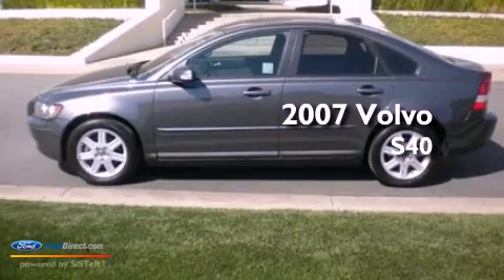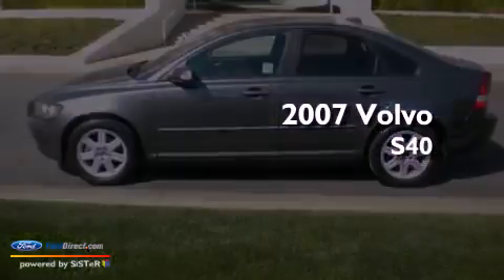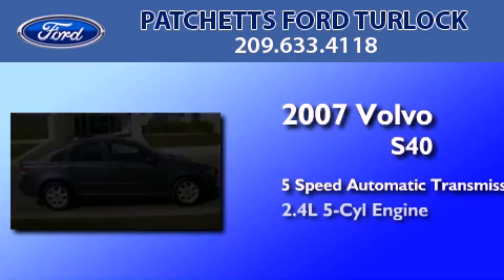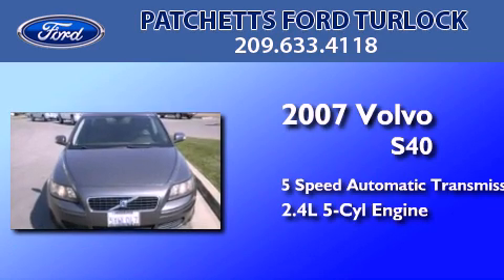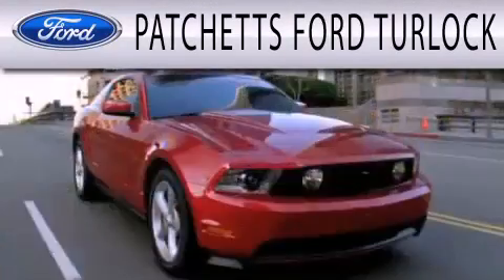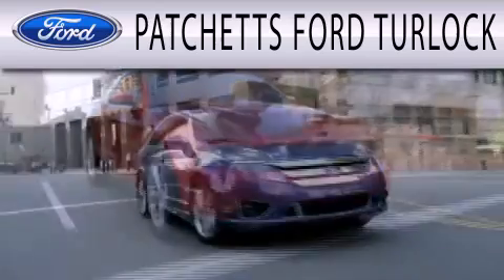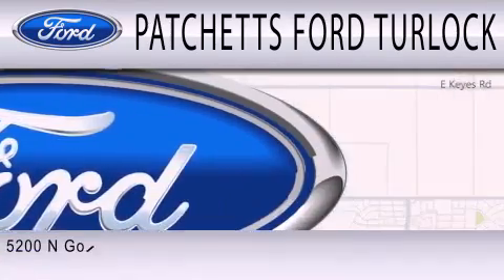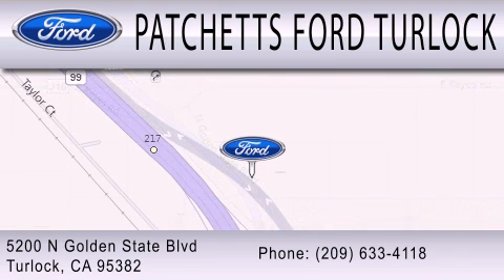Preowned 2007 VOLVO S40 Turlock CA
Year : 2007
 Make : VOLVO
 Model : S40
 Engine : 2.4L I5 20V MPFI DOHC
 Trans . : 5-SPEED AUTOMATIC
 Exterior : TITANIUM GRAY METALLIC
 Miles : 83,057
 Interior : OFF BLACK
 Stock : 12216-2

 5200 N Golden State Blvd